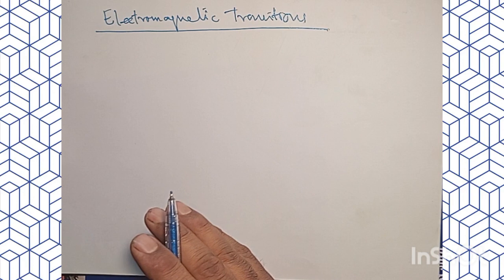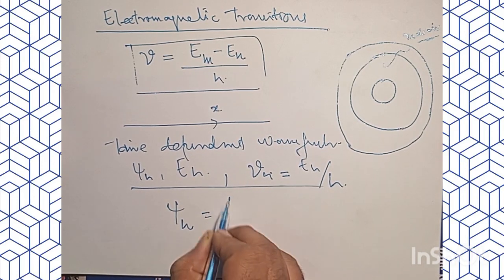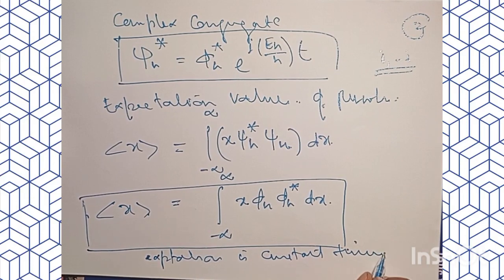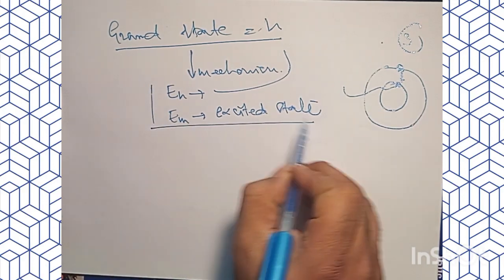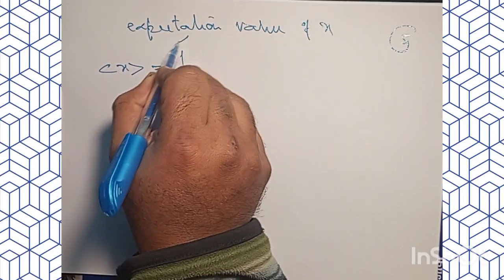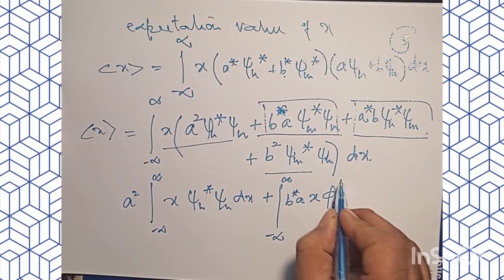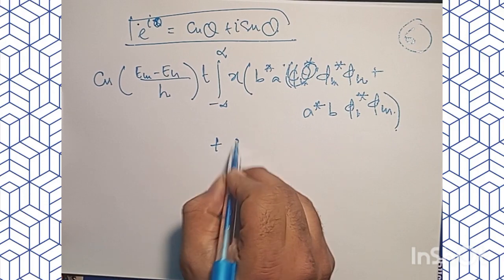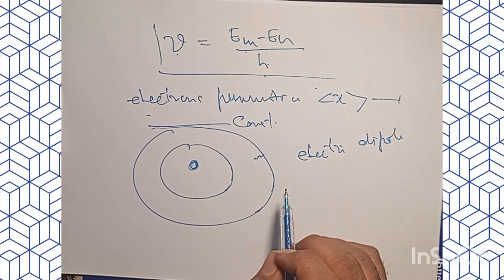Electromagnetic Transitions in an Atom@arfatfirdousi